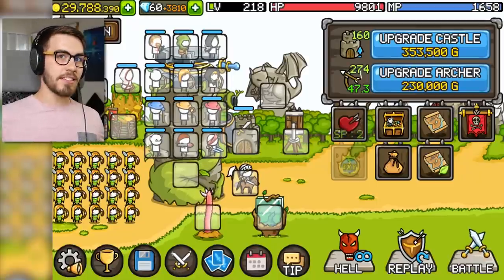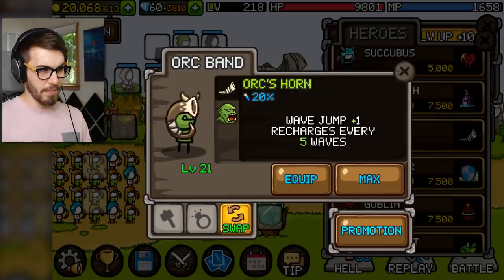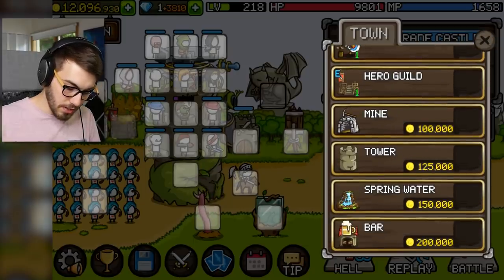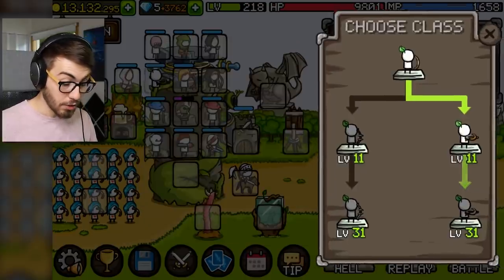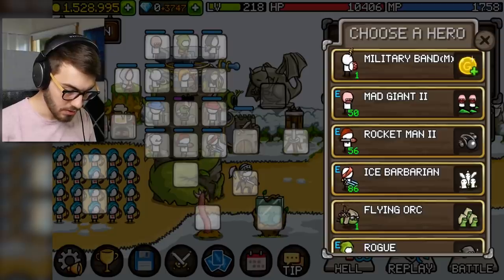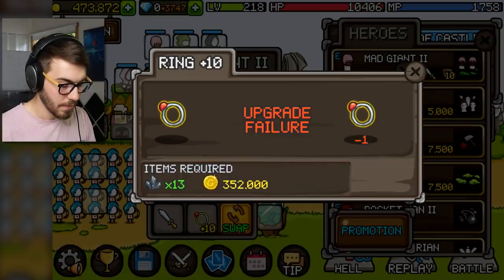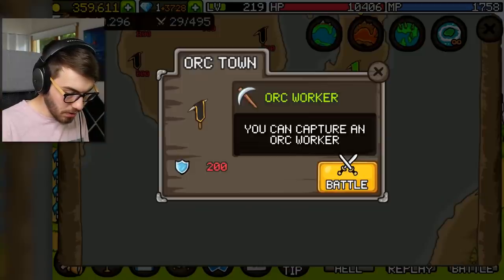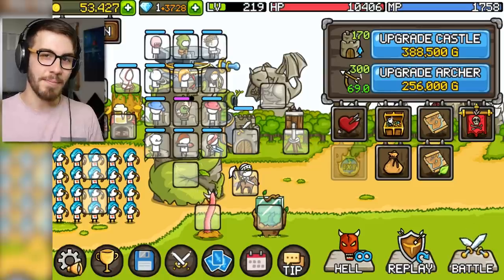Buying 300 Item Boxes for my Heroes! (Grow Castle #4)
What the hell do I do with all of these!?